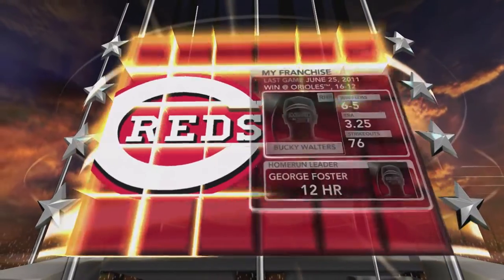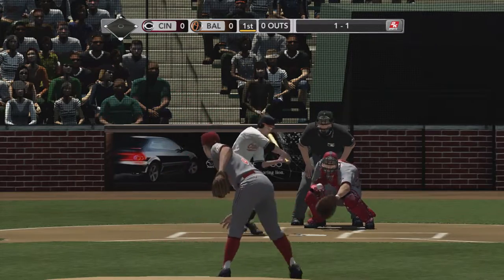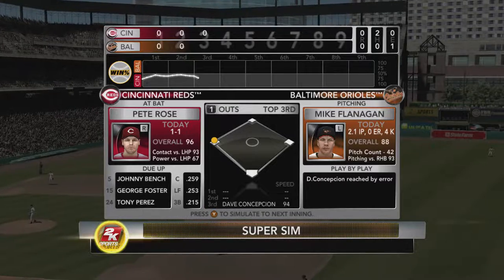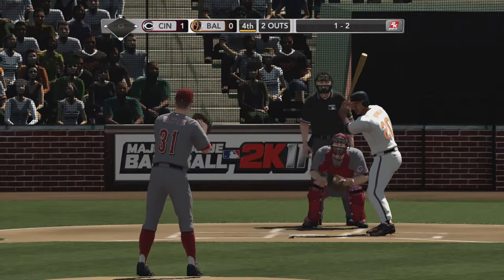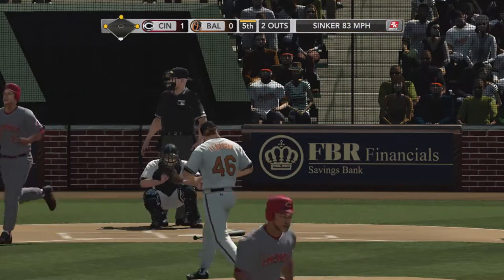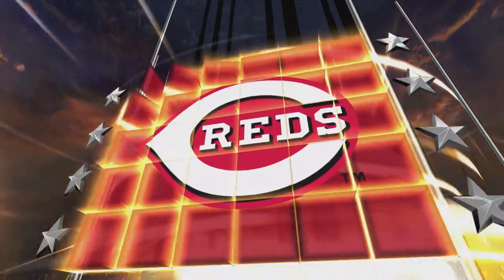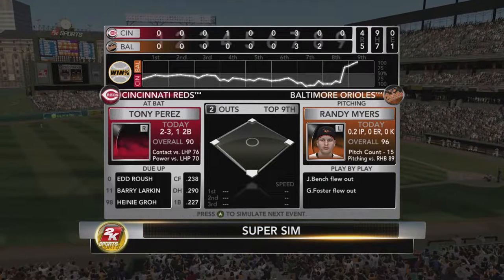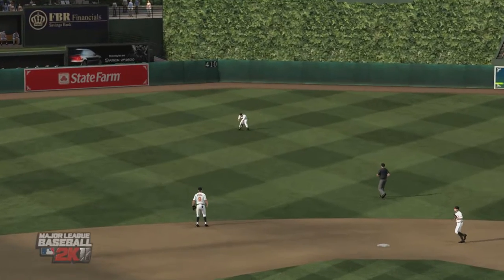HOFBL Season 1: Reds bullpen blows lead, Robinson hits a 3 run homer; Reds @ Orioles (6/26/20)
Bucky Walters vs Mike Flanagan